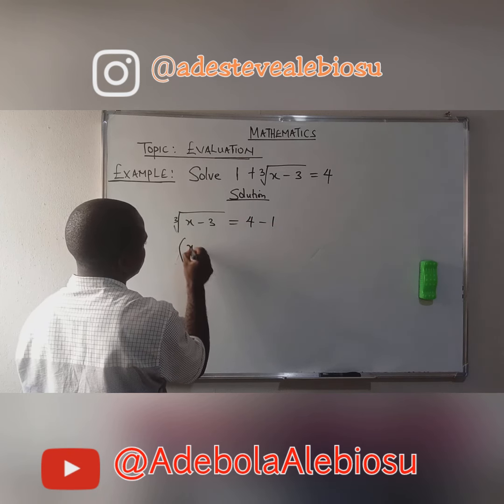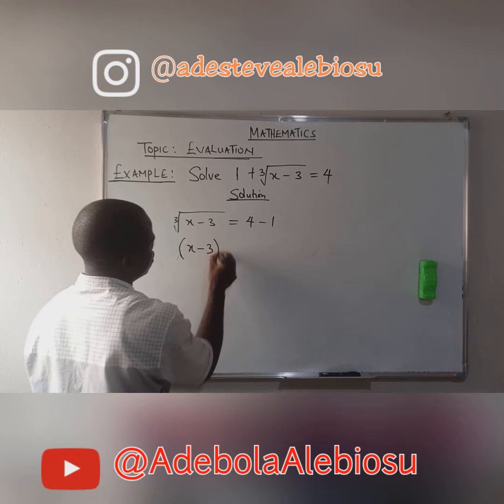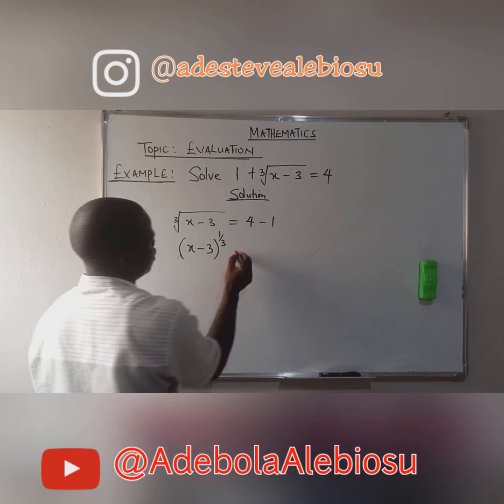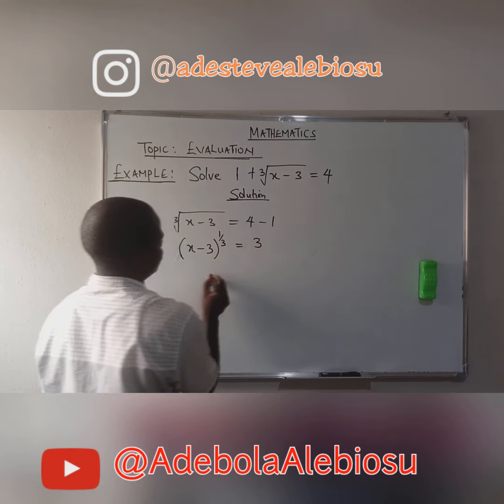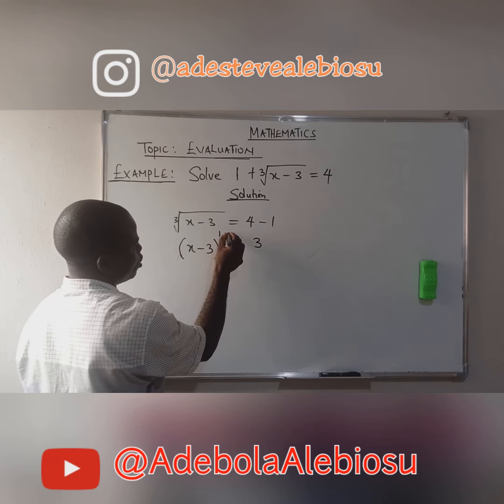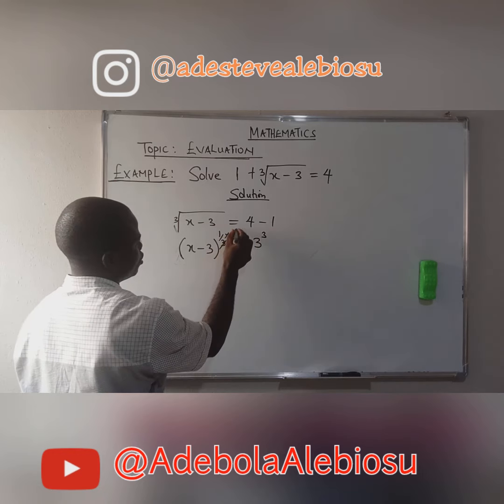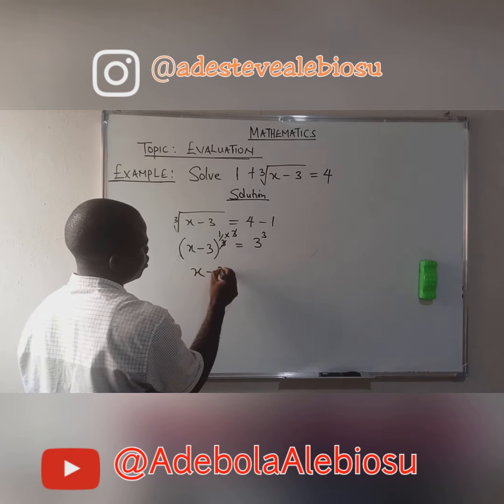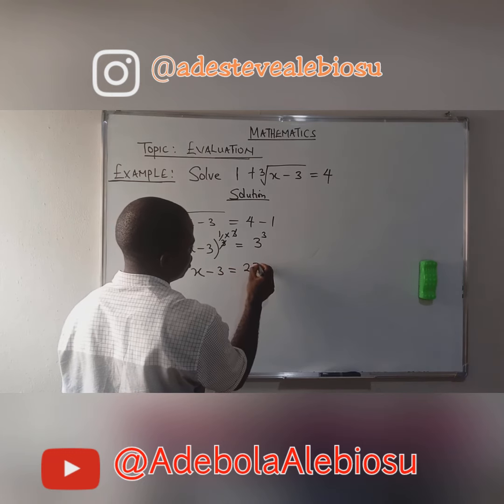Mathematics: Solved problem on evaluation. (Jamb Question)